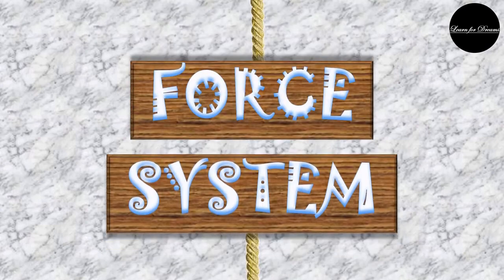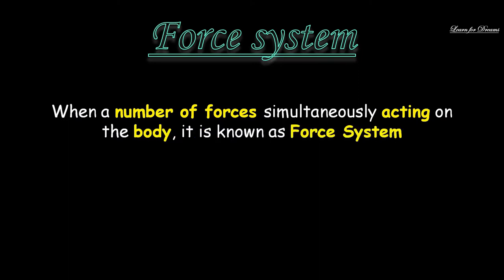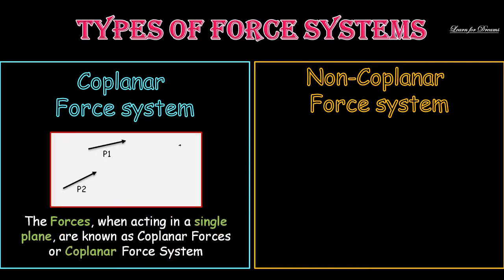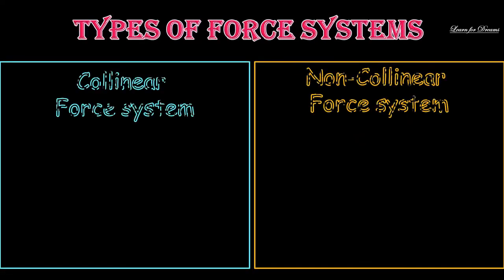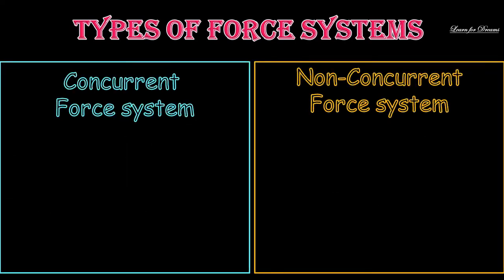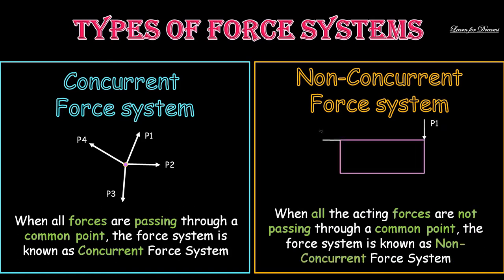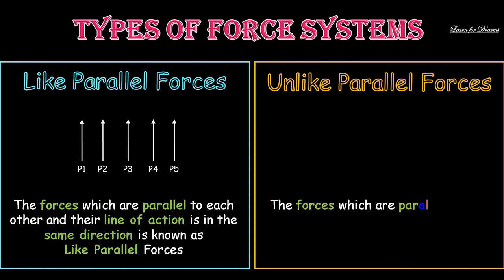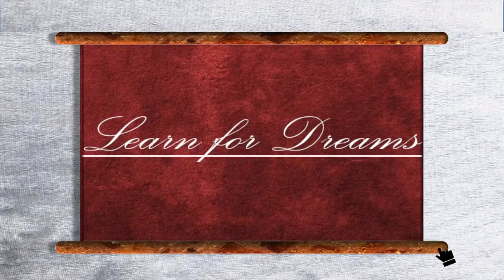Force System| Engineering Mechanics